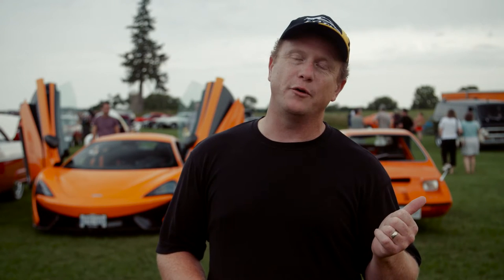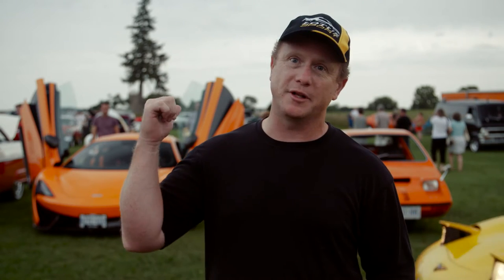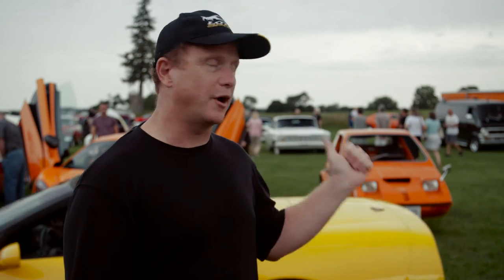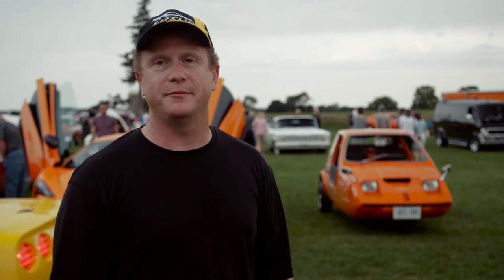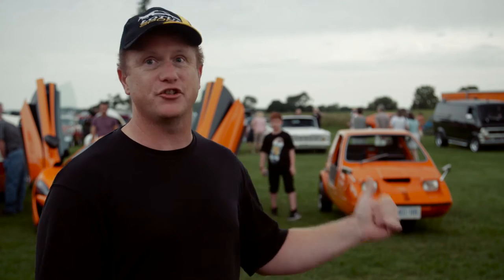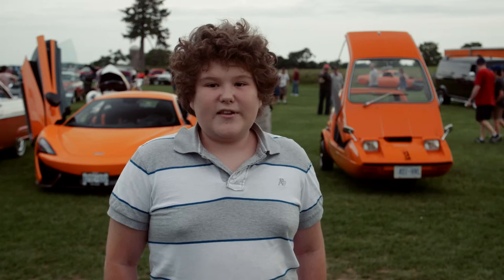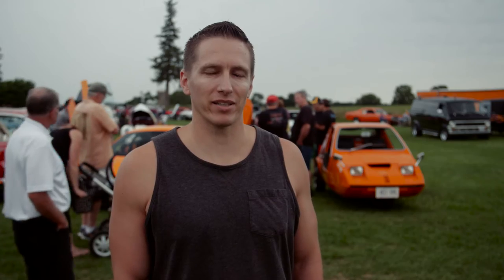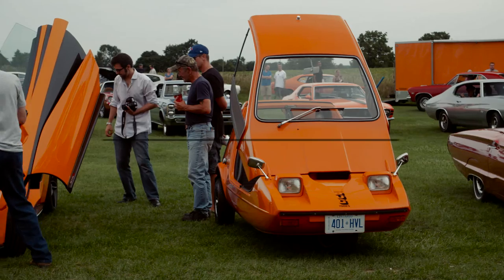Show-Off: McLaren 570S v Bond Bug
Take one 2016 McLaren 570S supercar and one 1970 Bond Bug 700ES microcar and park them side-by-side at a car show—which one would get more attention?

We got a hold of one of each of these British head-turners and engaged them in a straight-up "Show-Off."